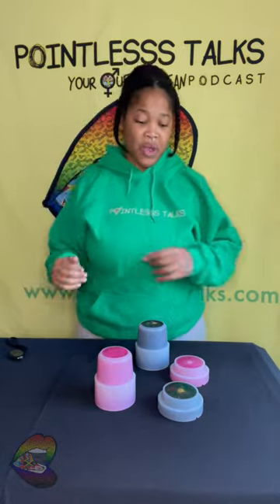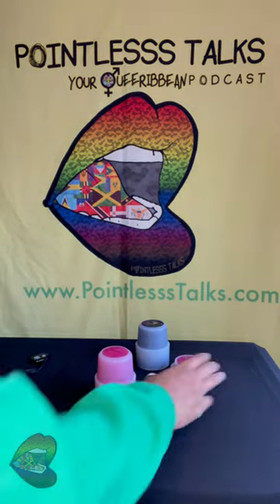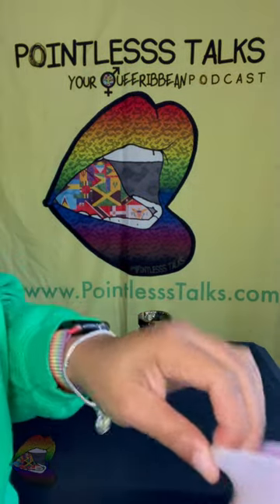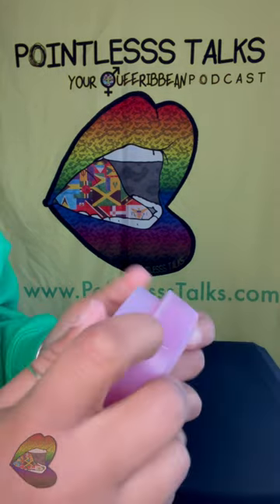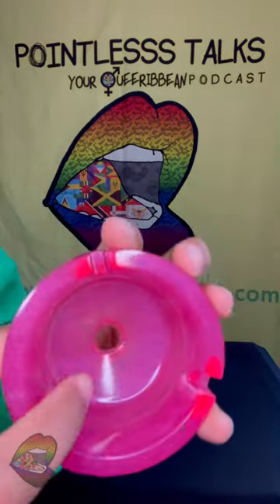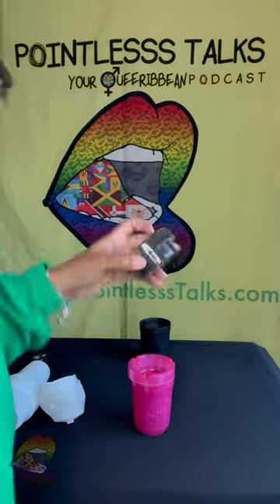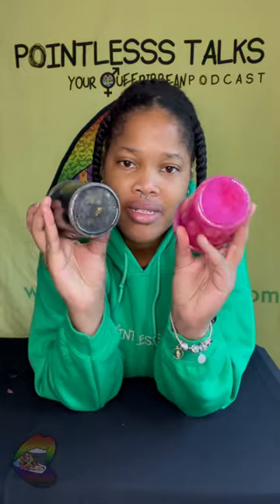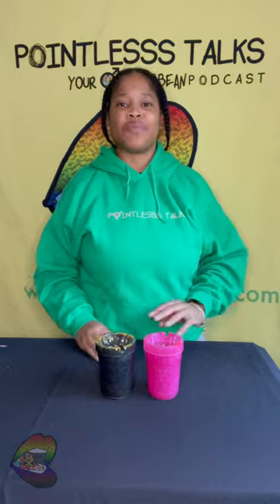Unmolding 51: Double Cup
Realized I didn’t have anything bright pink…

Amazon Music
And more...